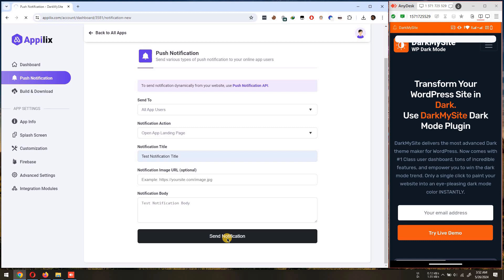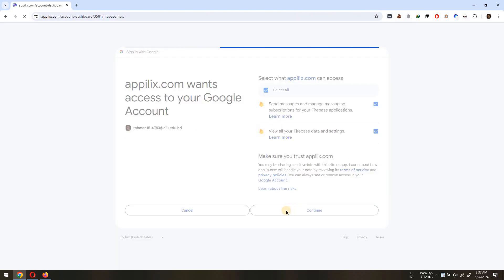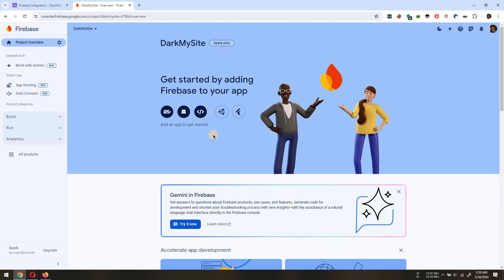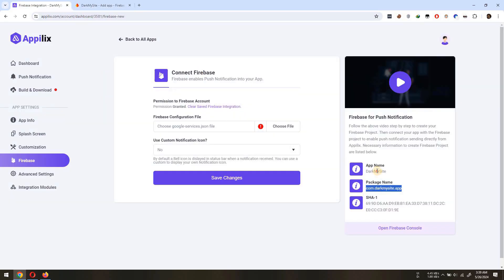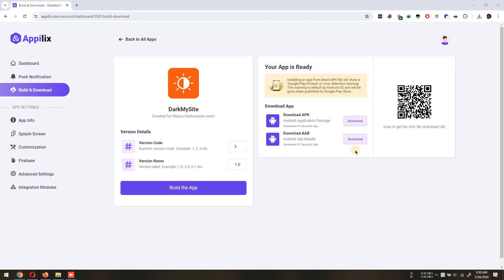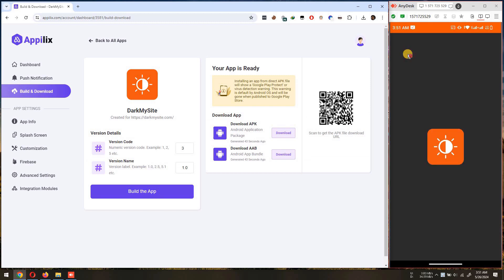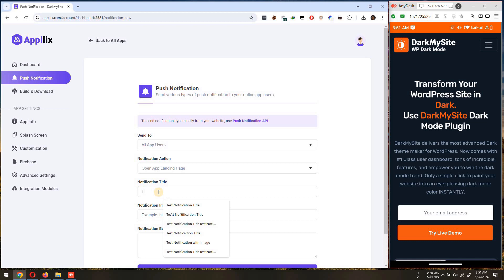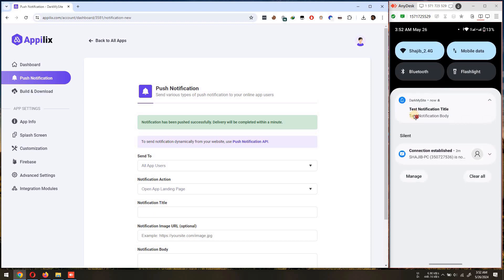Integrate Firebase Push Notification in your Android App with Appilix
Are you looking to supercharge your Android app by adding powerful push notifications? In this video tutorial, we'll guide you step-by-step on how to integrate Firebase with Appilix to seamlessly send push notifications to your Android app users.